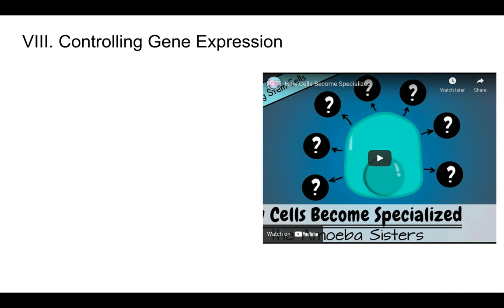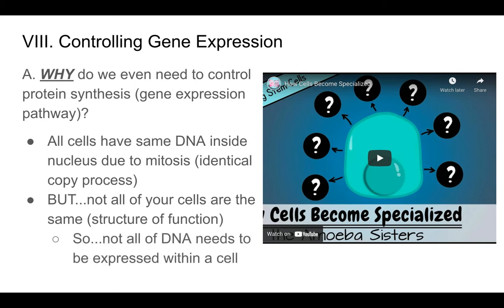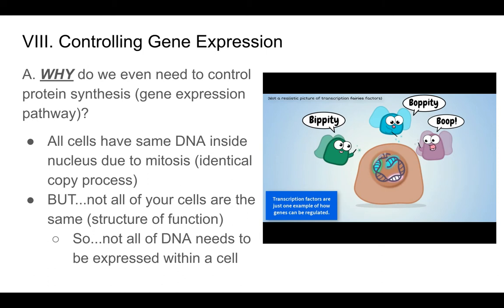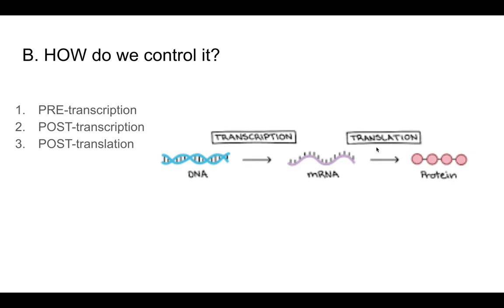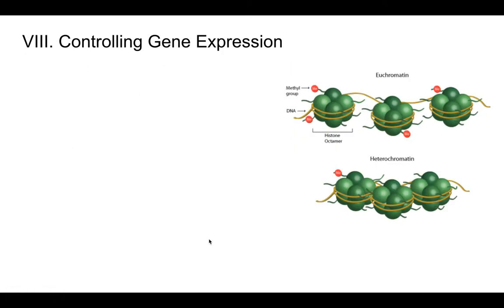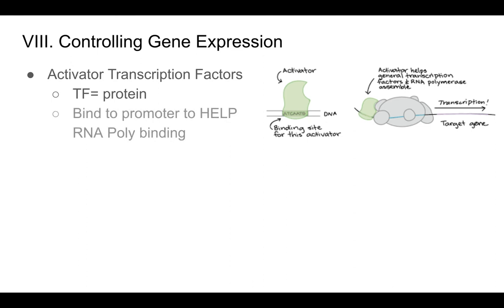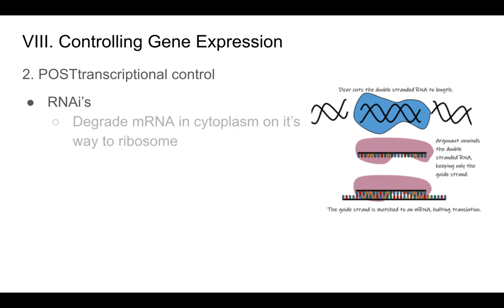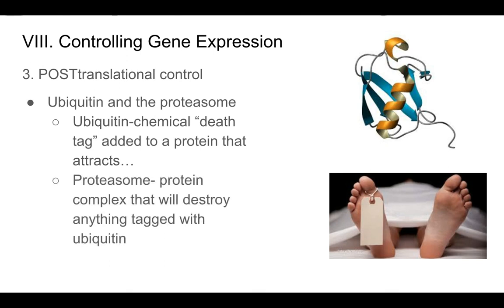Topic 6.5 and 6.6 Gene Expression (eukaryotes)